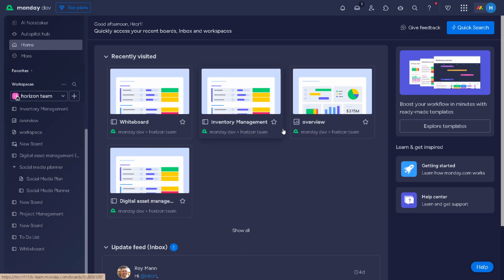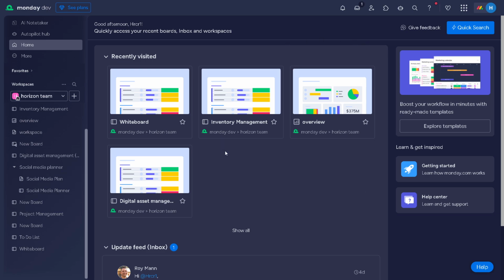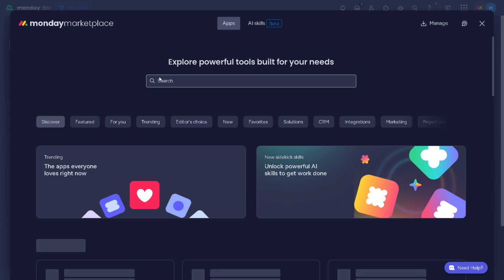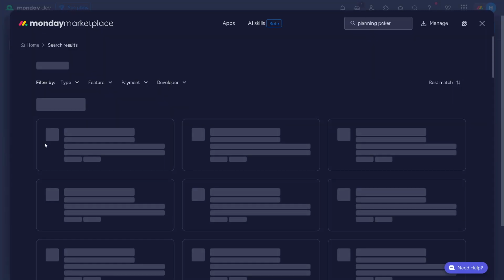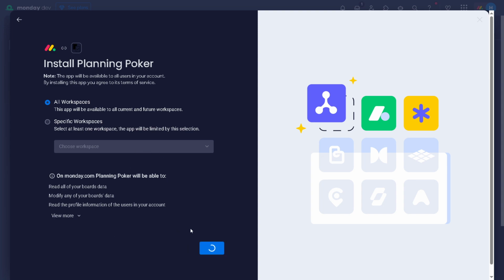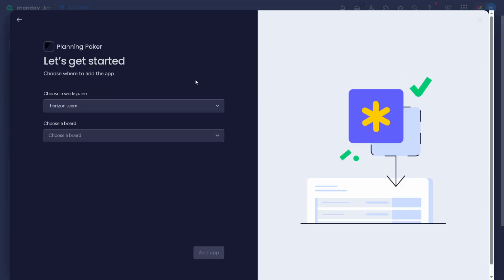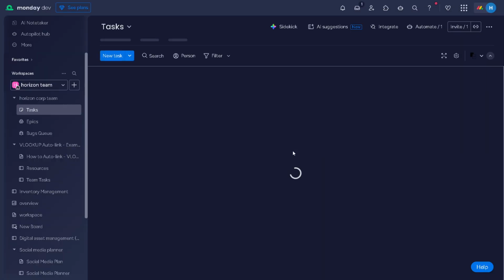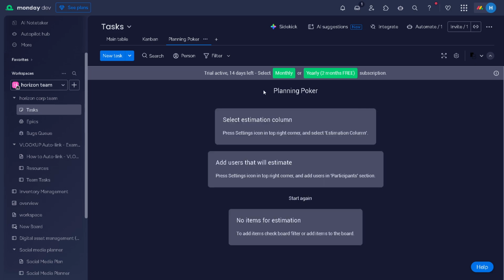How to Use Planning Poker for Monday.com (Full 2026 Guide)